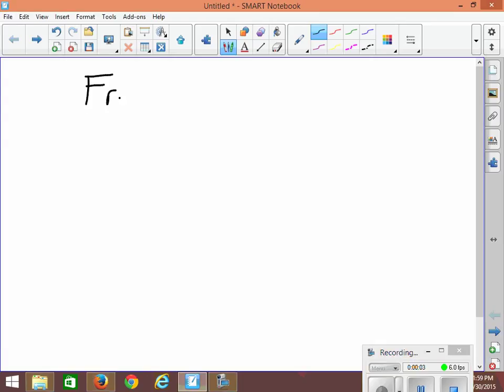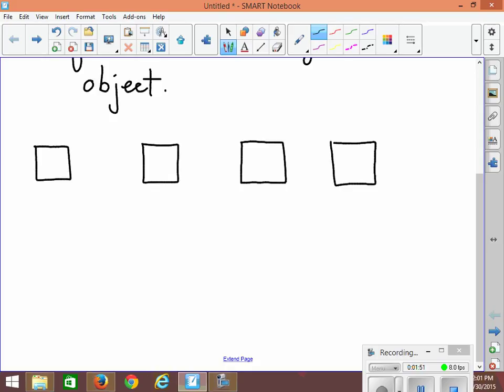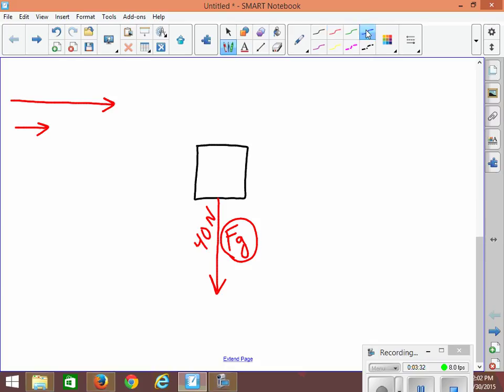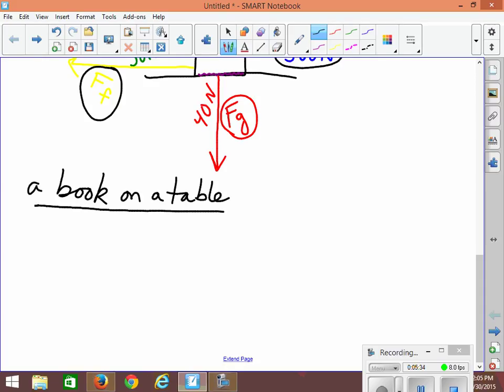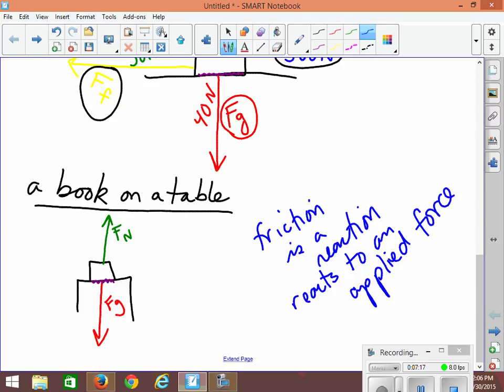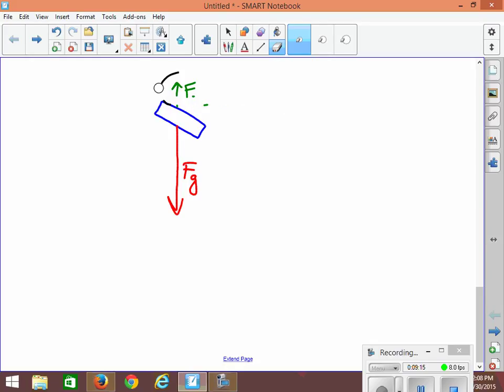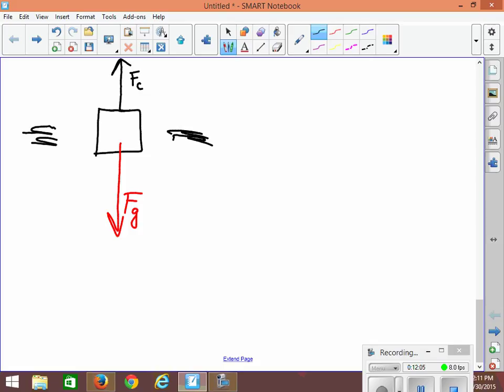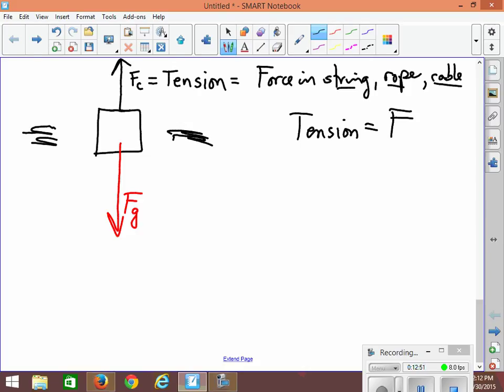Free Body Diagrams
Free body diagrams are crucial for understanding forces acting on objects!